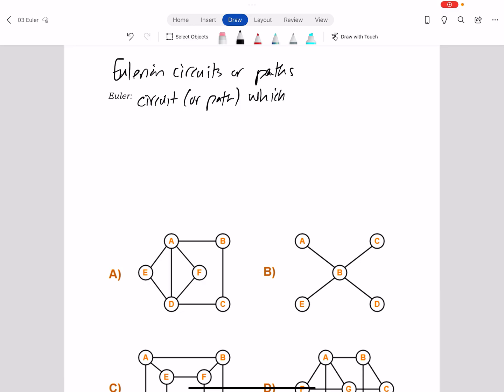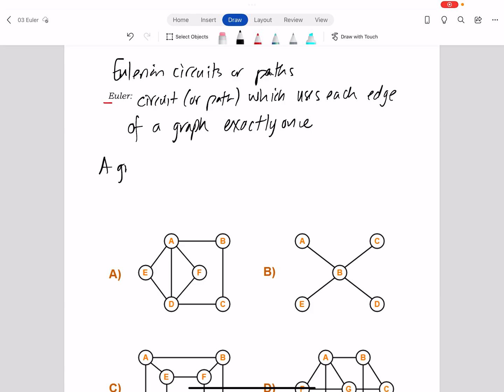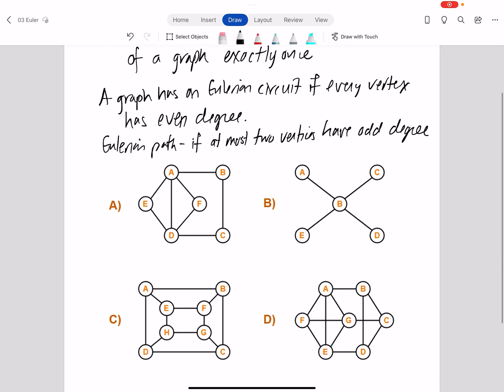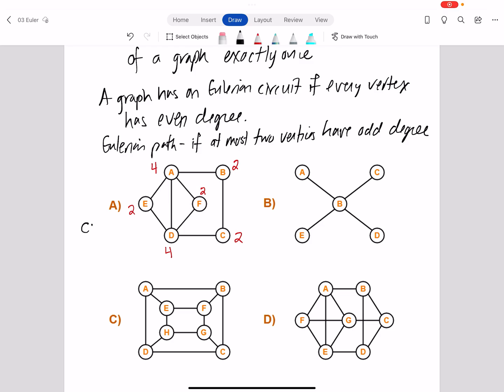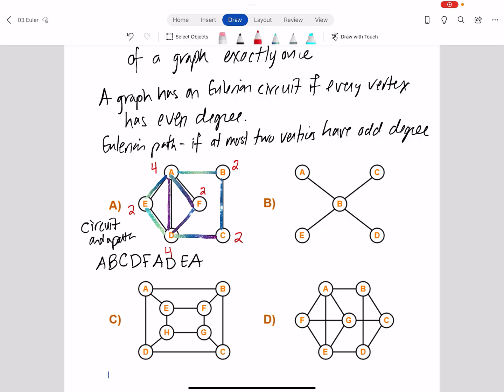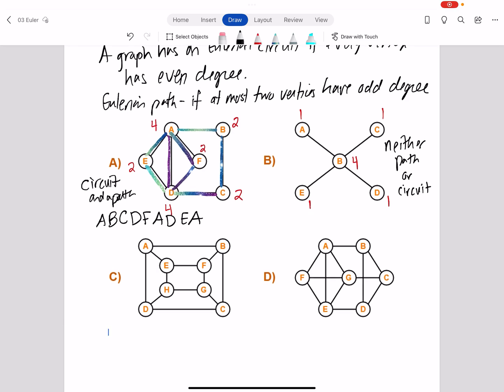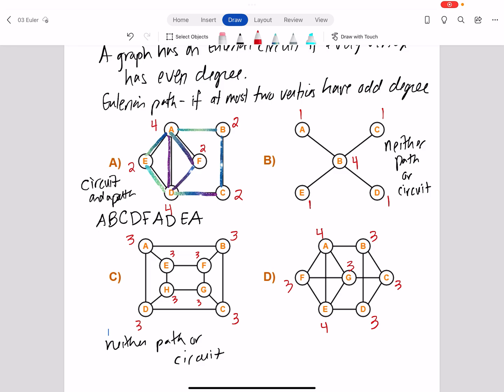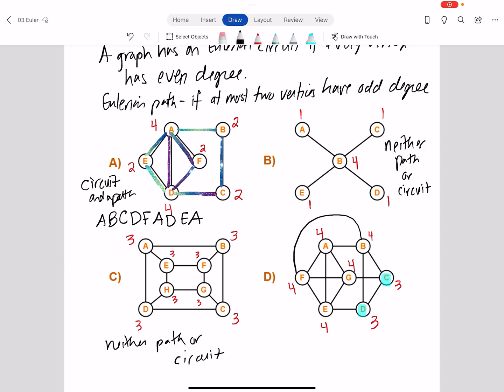Euler Circuits and Paths